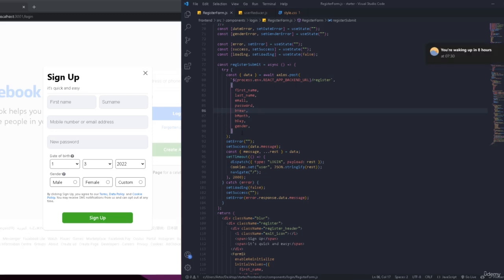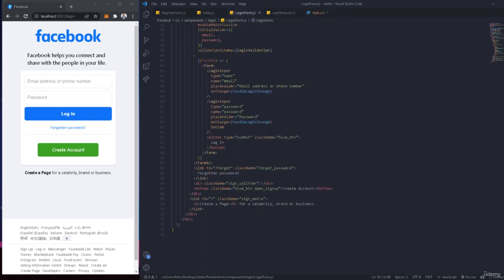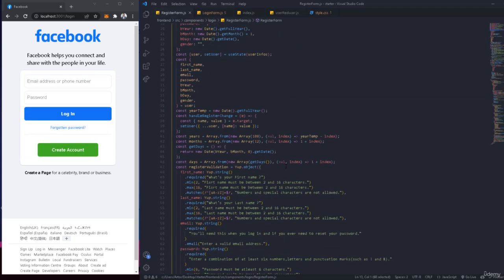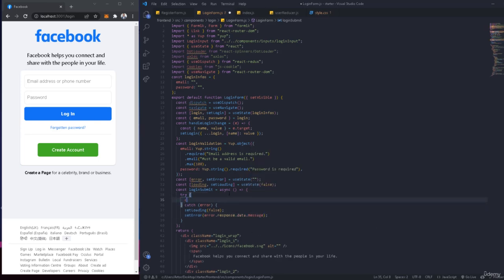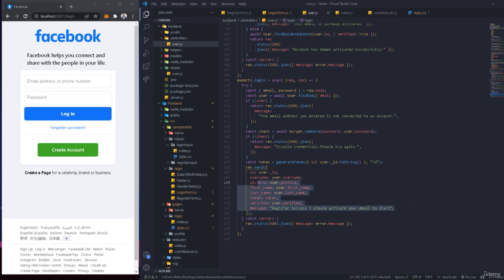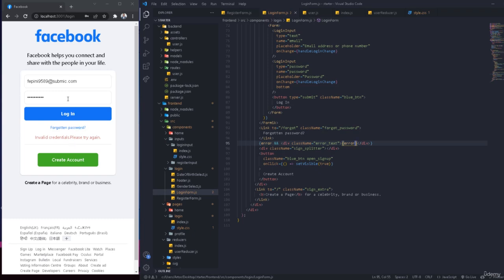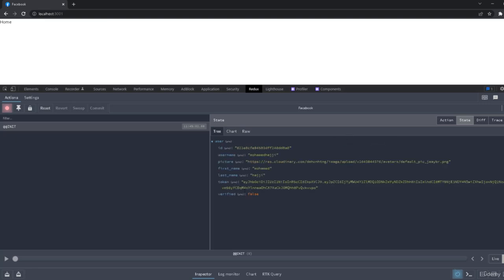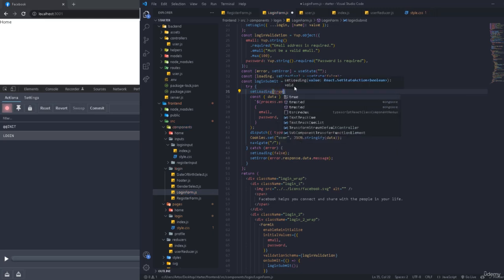15 Handling Login Form Submission: Facebook Clone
Title:

"Handling Login Form Submission: Facebook Clone"
Description:

In this video, we'll explore how to handle the submission of the login form in our Facebook clone application. Learn how to capture user credentials securely, validate inputs, and authenticate users using React.js and server-side integration. Join us as we implement a secure and efficient login process for your MERN stack project!

Facebook clone project, MERN stack tutorial, login form submission, secure login process, React.js forms, web development tutorial, frontend development, MongoDB Express React Node, build a Facebook clone, software development, college project preparation, coding interview prep, handle login submission, user authentication, secure data handling, server integration, user interaction improvement, data validation

This video will guide your audience through effectively managing the submission of the login form in your Facebook clone project, ensuring a secure and seamless login experience for users accessing your application.
ChatGPT can mak